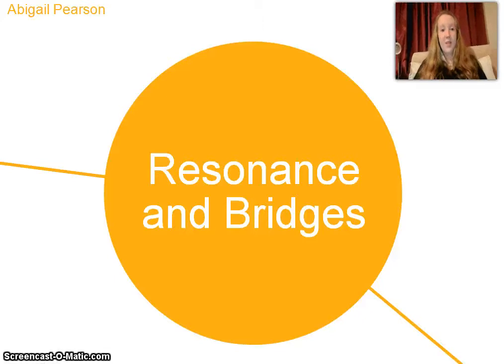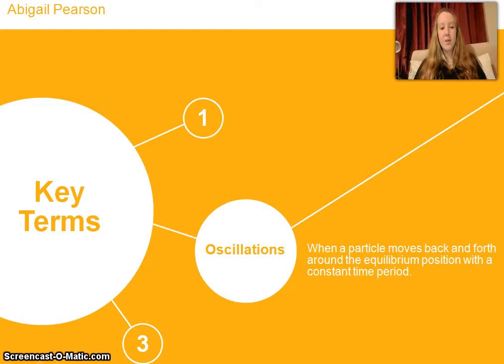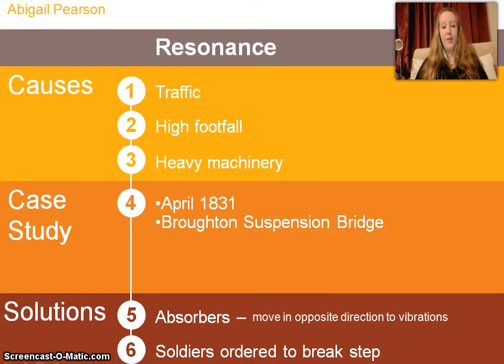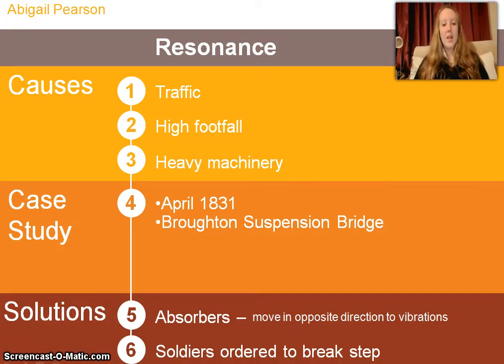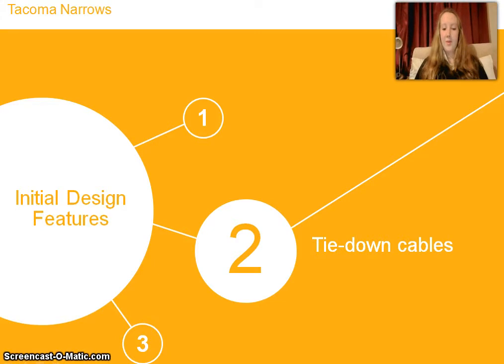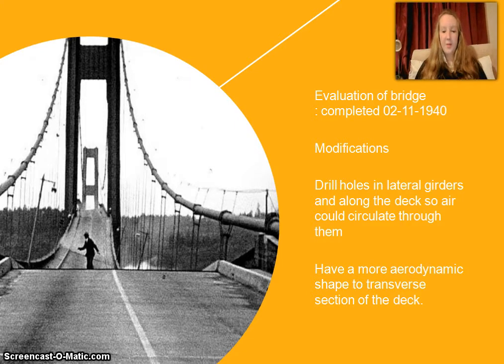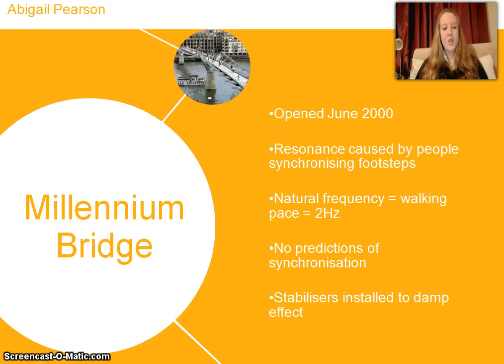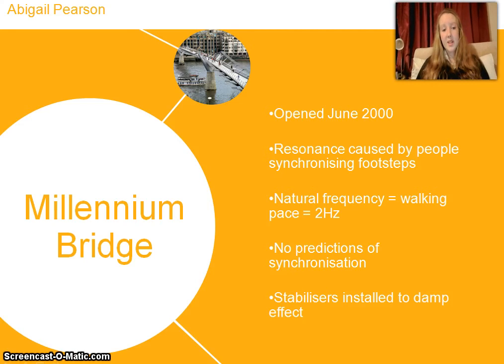resonance and bridges by Abbie Pearson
A short film by Y13 student on resonance and bridge design